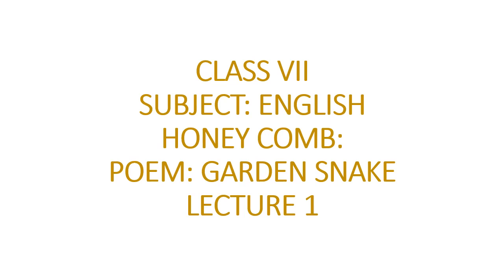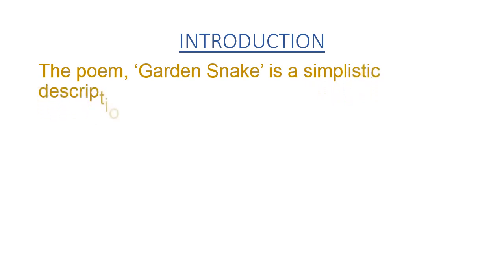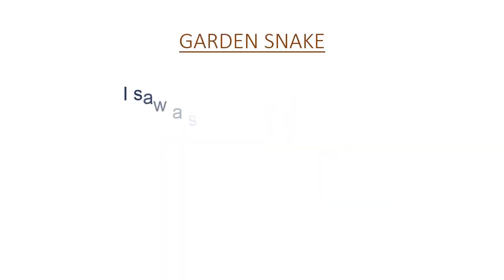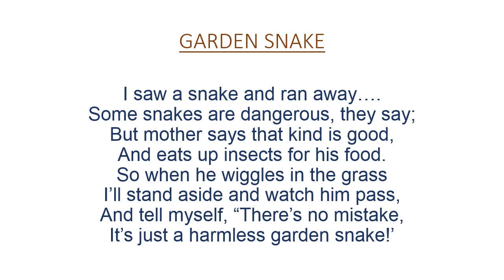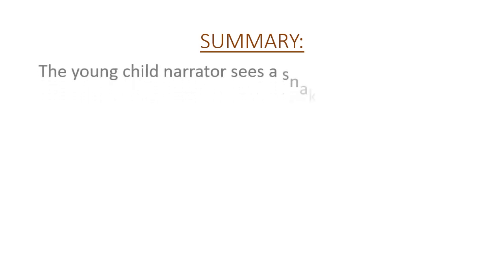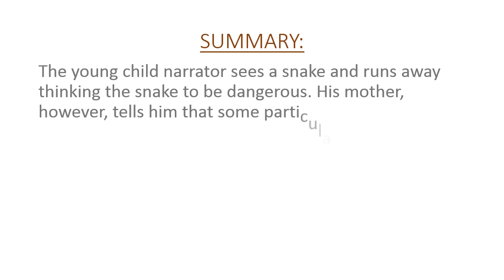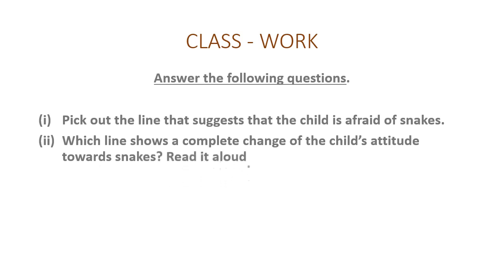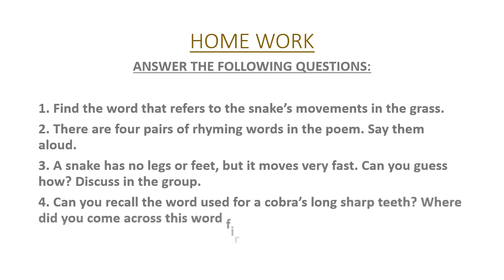CLASS VII,SUBJECT ENGLISH, HONEY COMB, POEM GARDEN SNAKE